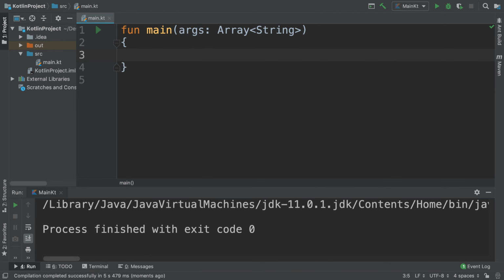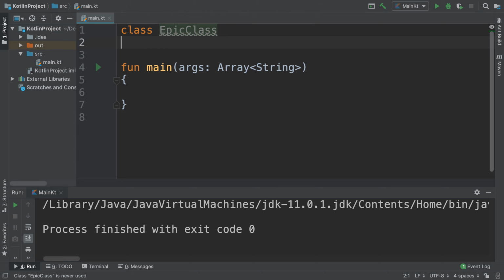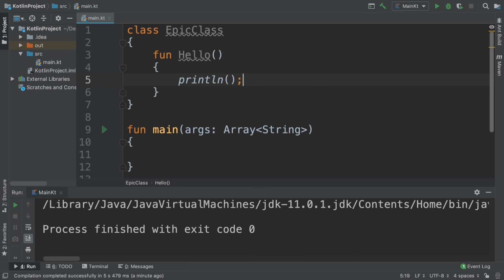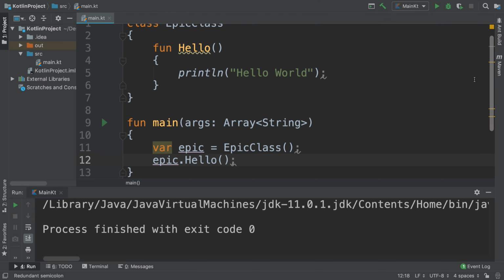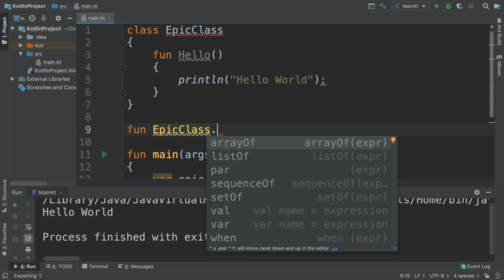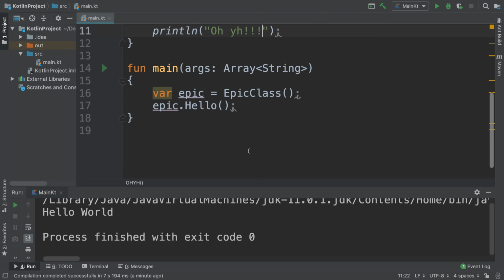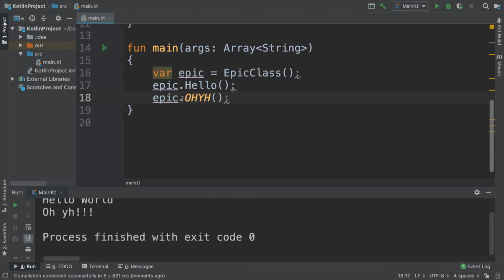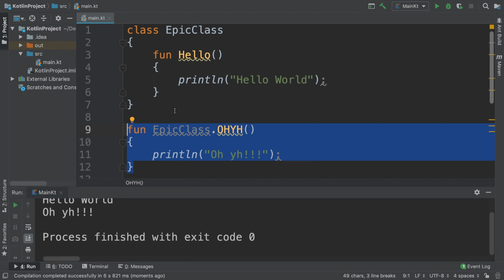Extension Function - Kotlin Programming